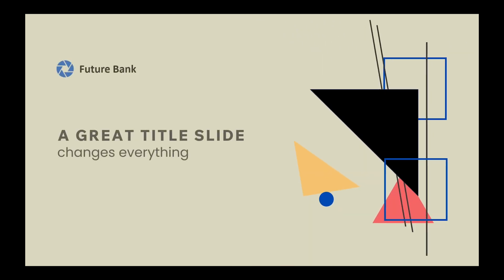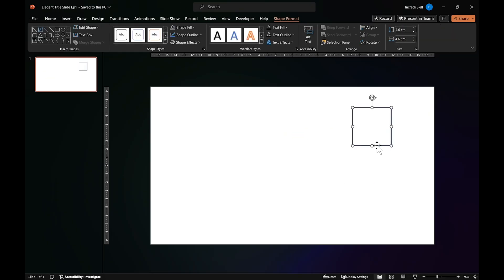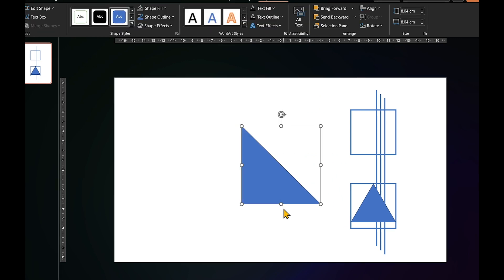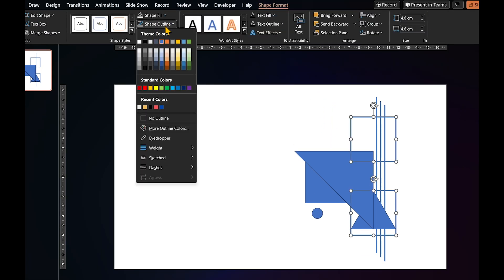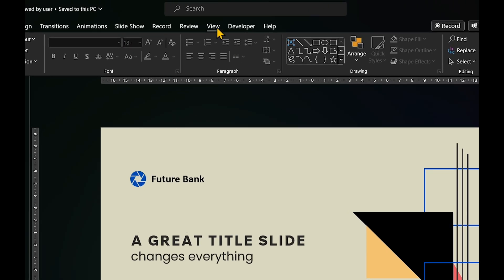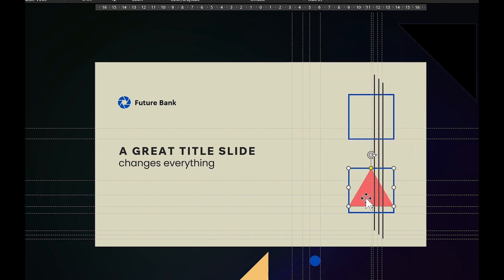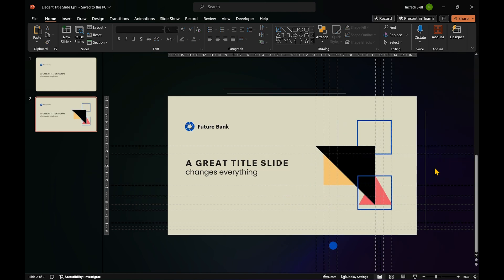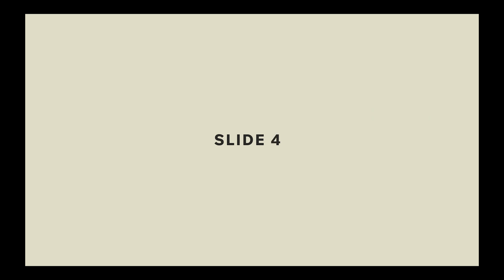CREATIVE Animated PowerPoint Title Slide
Clean and creative animated title slide design idea for your next PowerPoint presentation.